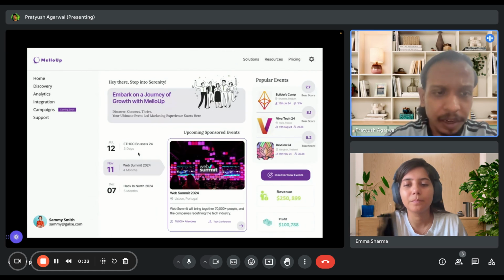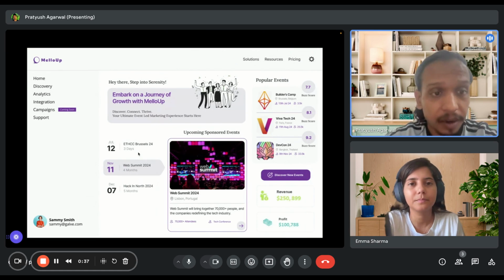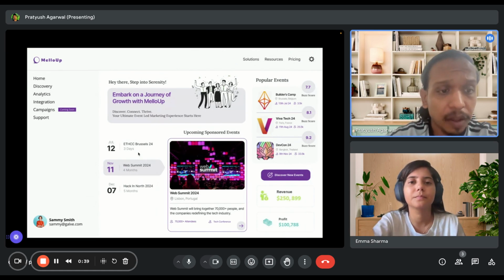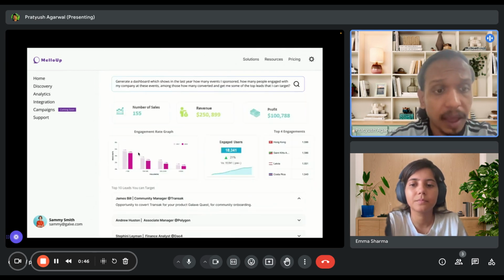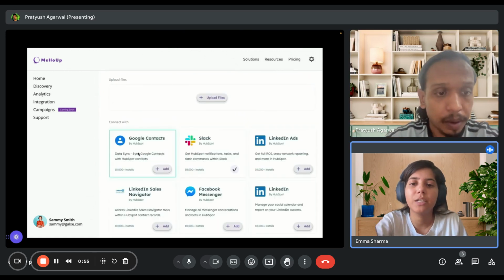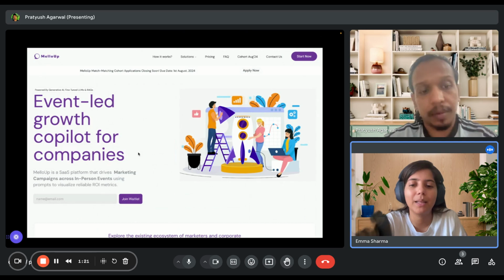How we went from 0 to 1 @MelloUp?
🌟 Welcome to MelloUp! 🌟
Prompt based ROI tracker for event-led marketing

MelloUp determines reliable ROI metrics, using GenAI, by analyzing attendees engagement, and CRM data, allowing brands to effectively market at conferences, summits, hackathons, etc.

Just completed cohort  @withbackdrop  and  @_buildspace